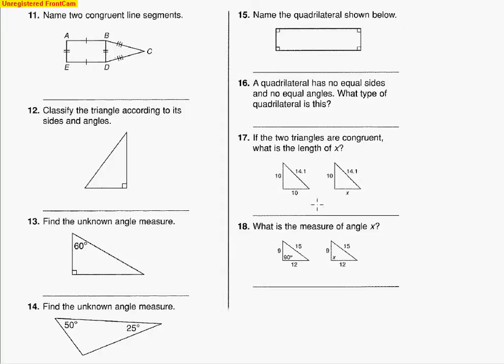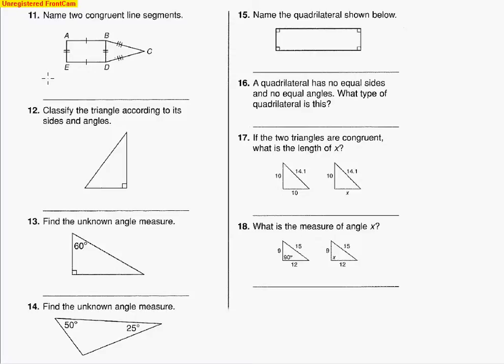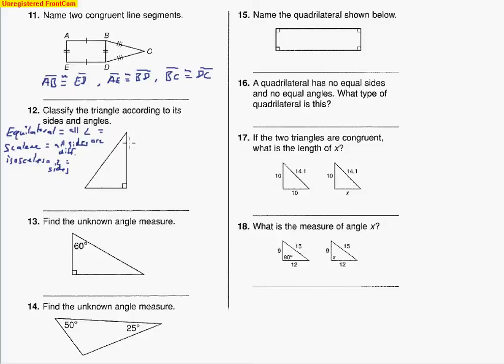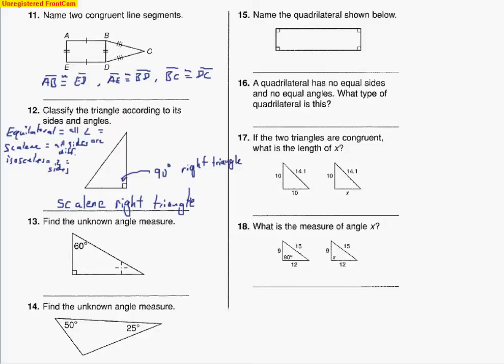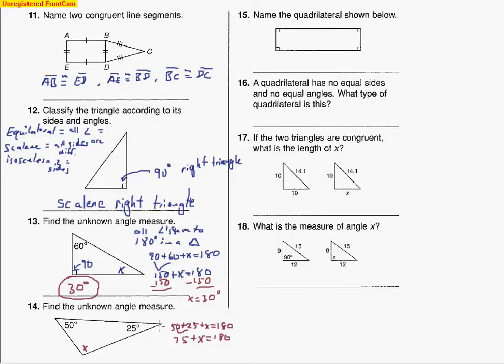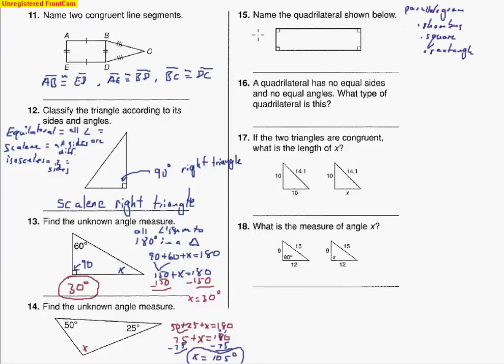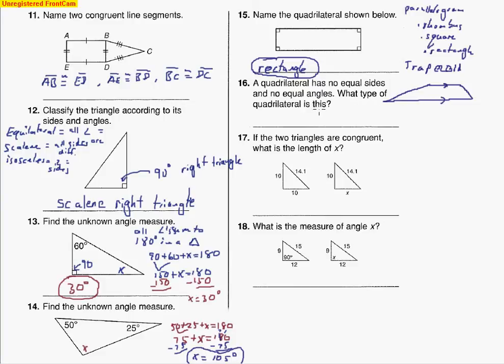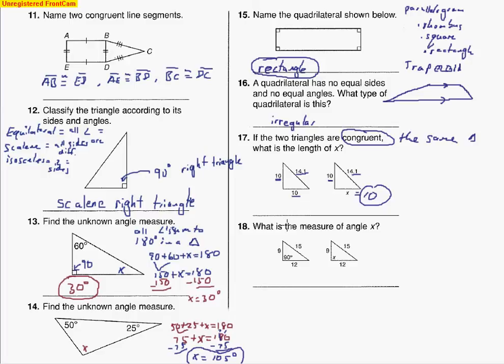Chapter 9 Practice Test Part 2